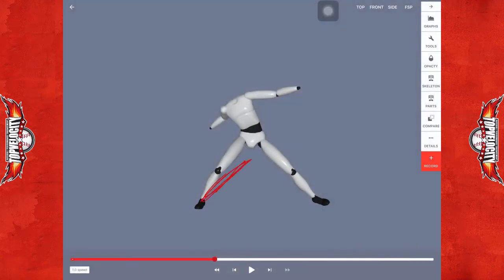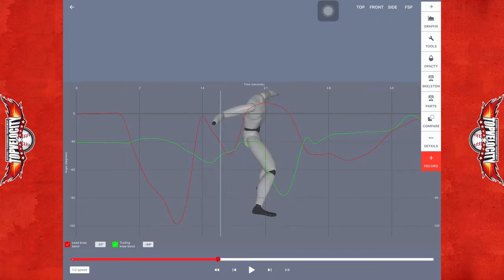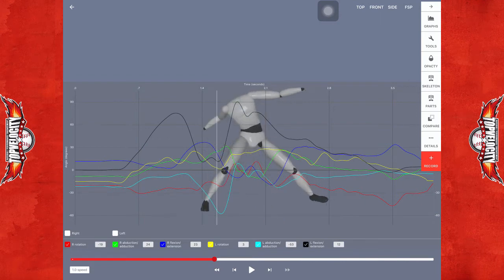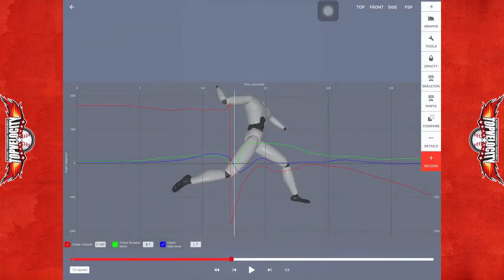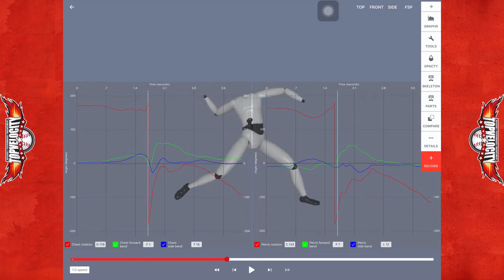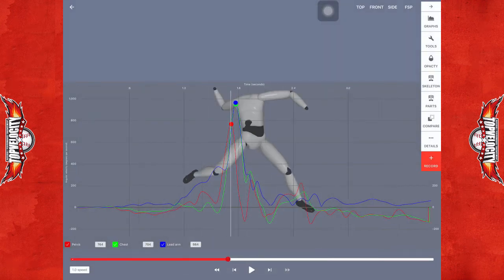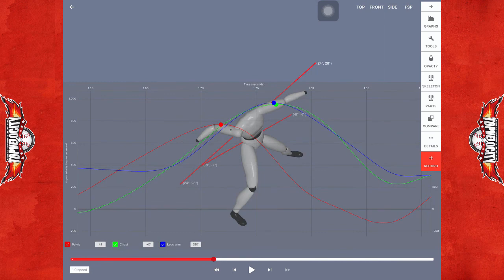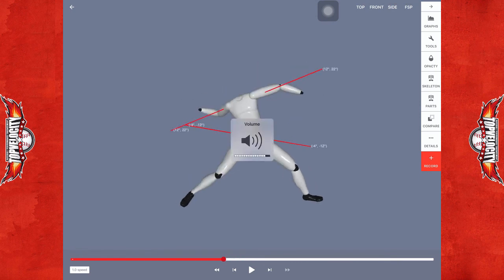Kaohi Downing 3X BioMetric Analysis